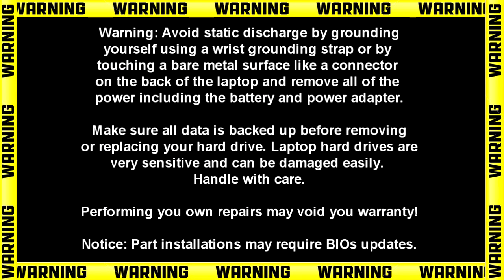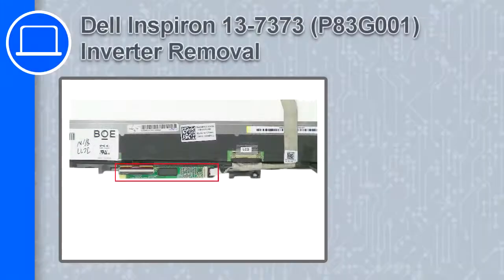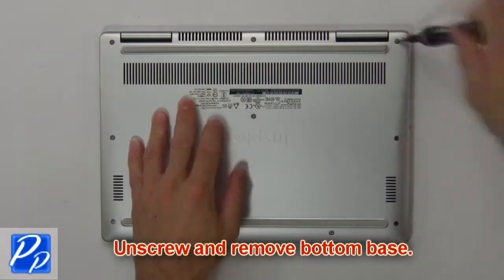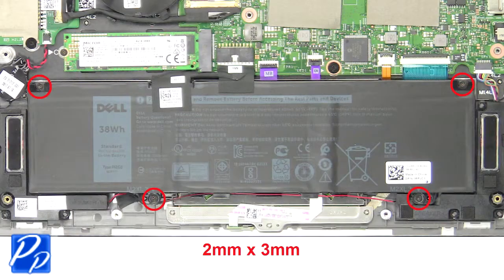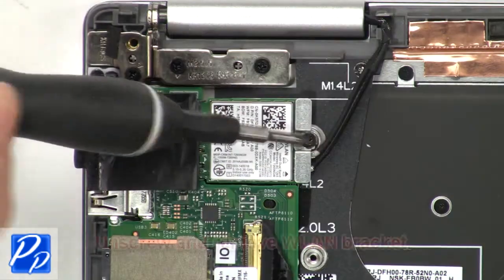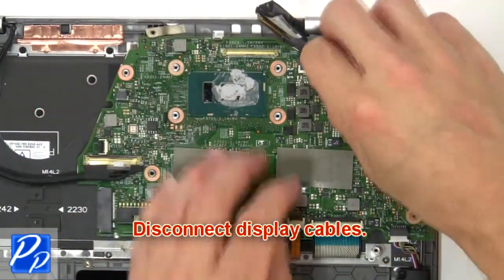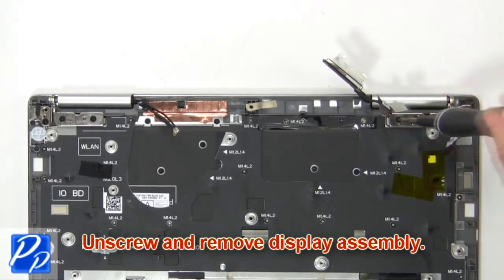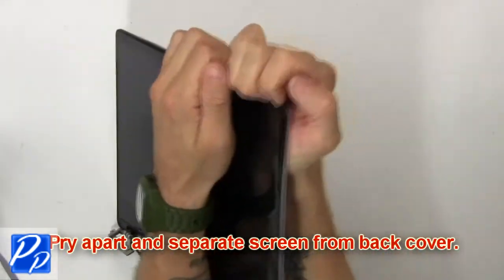Dell Inspiron 13-7373 (P83G001) Inverter How-To Video Tutorial